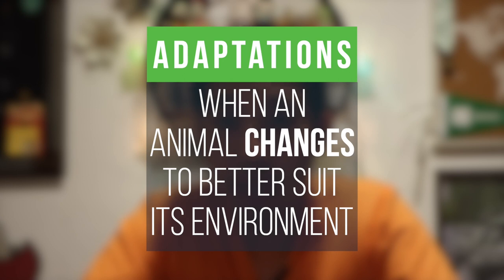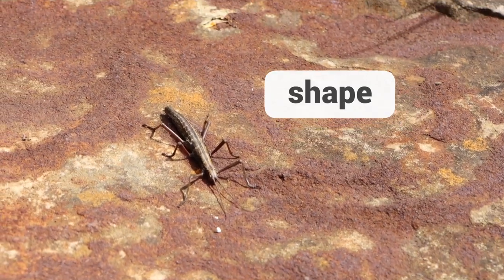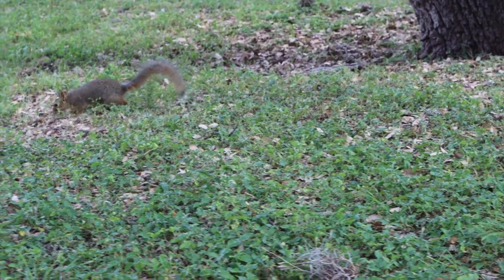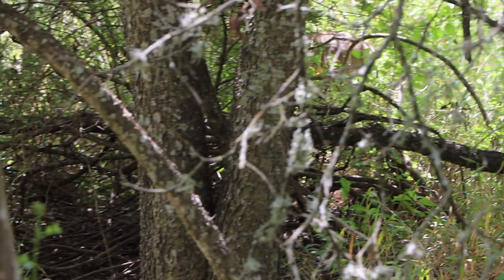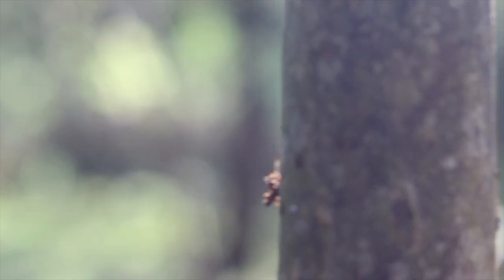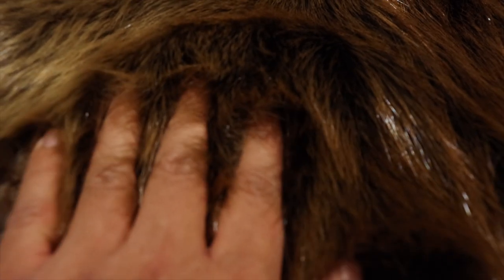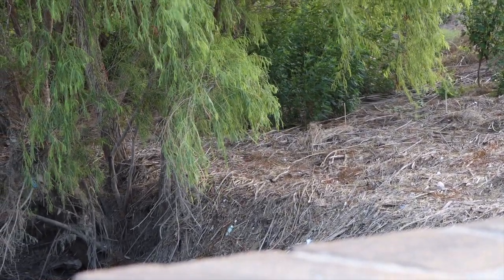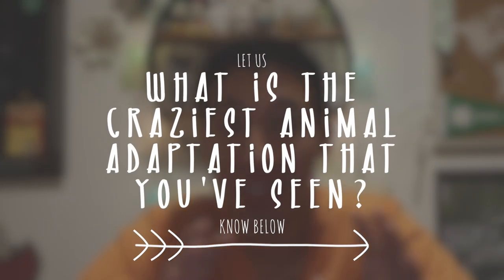Wildlife Adaptations *Skins and Skulls PART 2*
Welcome to another Wildlife Wonder of Texas Nature Series video!

In the last video we talked about how to use skulls to ID animals and how to think like a scientist!

In this video we are going to talk about the skins of various animals to learn about habitats and adaptations!

Send us pictures if you visit anywhere we film for your chance to be highlighted in our next video!

Adaptations are when an animal changes to better suit its environment. It can be a quick change or it can even take years.
As humans we have the ability to change our clothes and prepare for survival! We can activly adapt day-to-day.

But what about Texas Wildlife? Do they have the option to throw on a jacket, like us? Nope. But they have been able to adapt to their habitat, or home, here in Texas.

There are two types of adaptations.
physical and Behavioral.
Physical Adaptations are body structures the animal has to help it survive. Think of fur, eye placements , teeth, shape of the animal, size, claws, beak type... and more! Remember, physical adaptations are usually the things we see.
Now, behavioral adaptations are either instincts or learned behavior that help an animal survive.

In this video, we are going to talk more about physical adaptations using the pelts of various Texas Wildlife.

So the first pelt we are going to talk about is the White-tailed Deer.
Now you can see it has a beautiful tan color. The pelt is also very course, it is definitely not as soft as like a fluffy cat. Why does that matter?
Well I am going to hypothesize or guess that the deer has a course pelt because they usually have to run through obstacles whether that be running through grasslands that has a lot of sticker plants, or cactus. Or running through a forest area with low hanging pointy branches and small shrubs. Or even a swampy area with slippery wet surfaces... The fur has to be course because the deer brushes up against so many different things.
But what about the color? If you can think of the colors that make up the different areas a white-tail might be in, the colors would most likely be brown and green. So the tan color of the deer would be perfect to camouflage from predators!

 Bonus fact: The wildlife here in Texas are similar in color? Why? Well, even though Texas is a HUGE place, and we are lucky To have many different environments for a wide range of animals. Texas is made up of mostly of grasslands, forest, and coastline!So the primary colors of Texas land are green and brown... So the animals have adapted over time, using natural selection, to take the color that gives them Greatest chance of survival.

Now I said the white-tail deer uses camouflage, which means that the animal can blend in with its Surrounding. Making it harder to see.
Alright so lastly, how do I now it's a white-tailed deer... super easy y'all... it has a white tail... what does it do... well this deer, if it sees or hears danger it will fling up its tail and start waving it around to let the other deer know that something
is wrong. Pretty cool huh?

Let's move on to another pelt...The striped skunk!
Now this striped skunk is soft, very soft. Like a cat! But hey! Just because it looks soft, do not ever touch one in the wild! Now notice these white stripes on the skunk, this is a physical adaptation that warns predators to stay away! the skunk is basically saying, "Hey, you better back up because I have some tricks that I don't think you want to see"
So again, physical adaptation that help the animal survive! A few animals I've seen that use warning coloration are of course the skunk, but also the monarch butterfly, a coral snake, bees, and wasp! There are many more, but those are the few I've recorded here in San Antonio. So another awesome physical adaptation!

So we talked about a lot in this video. As saw earlier, I have a lot more animal pelts that I did not talk about... There is a reason for that! Don't worry!
I actually check these trunks out to schools and organizations because
I am a big believer in hands-on learning, so to get the most out of this program,
I feel people need to see these in person and since we cannot touch wild animals out in nature this is a great way to have the opportunity to be hands-on with beautiful Texas Wildlife pelts.

Ruedas Productions